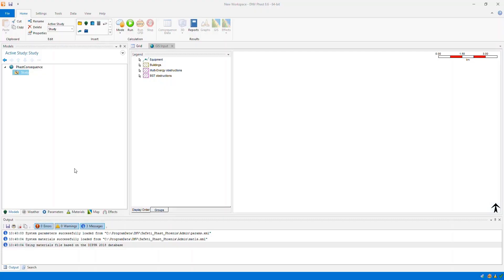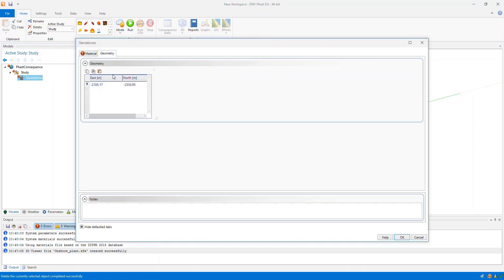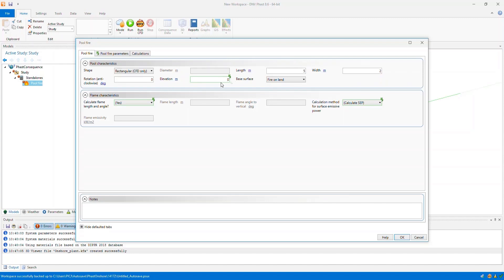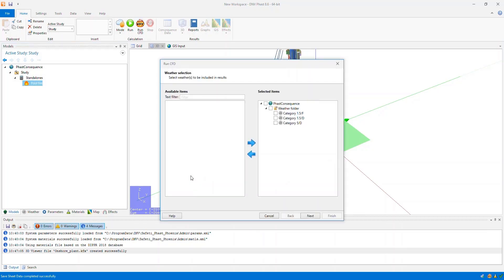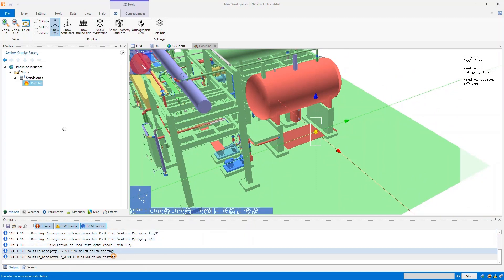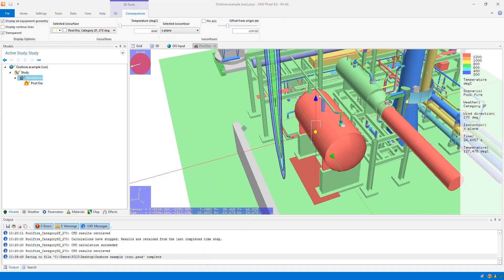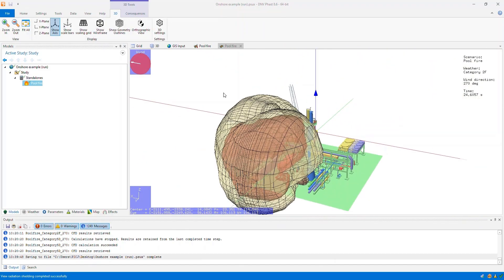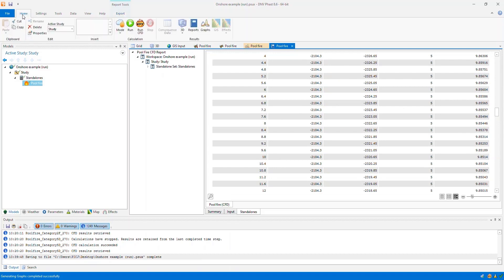How to setup and run CFD calculations for a pool fire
This video highlights the exciting new CFD capabilities in Phast